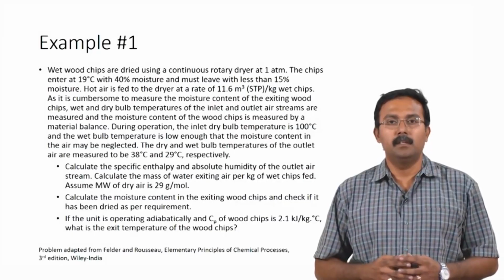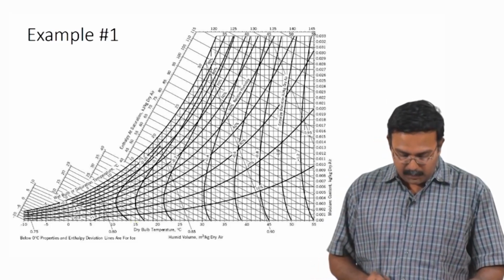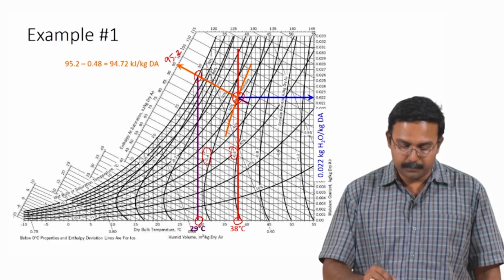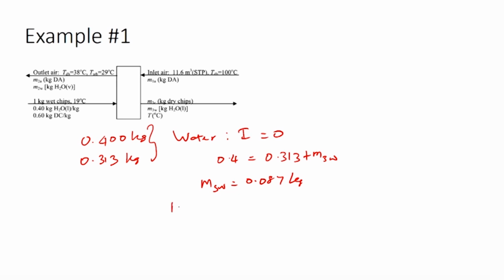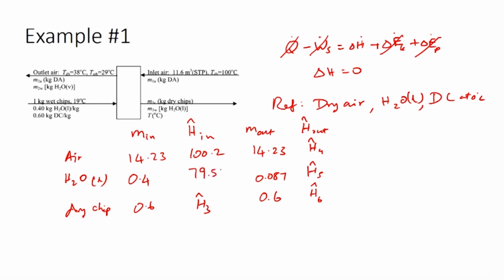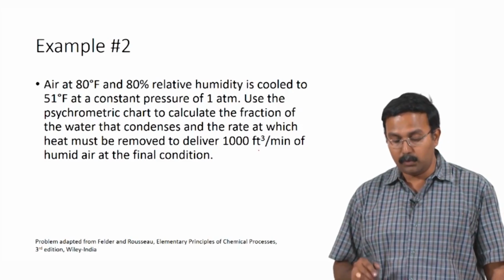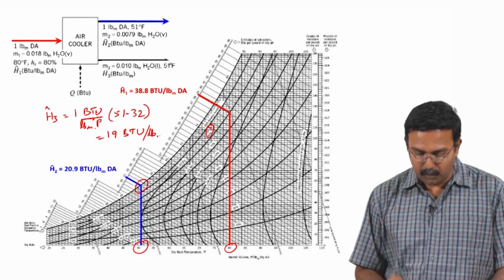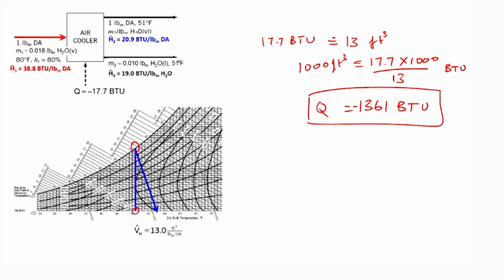Energy Balances Using Psychrometric Charts#swayamprabha